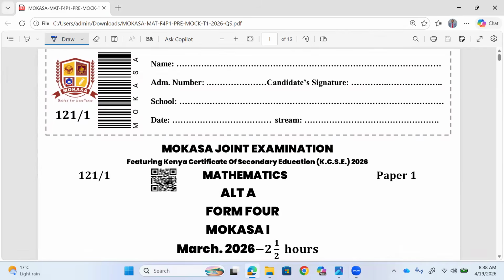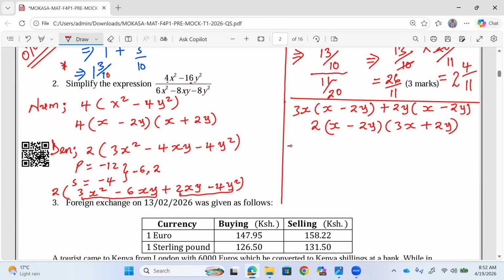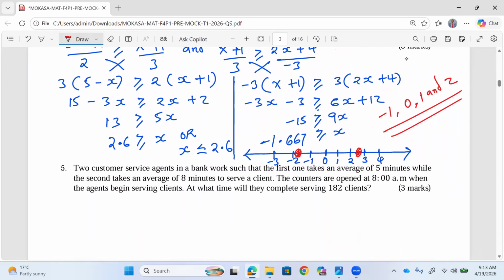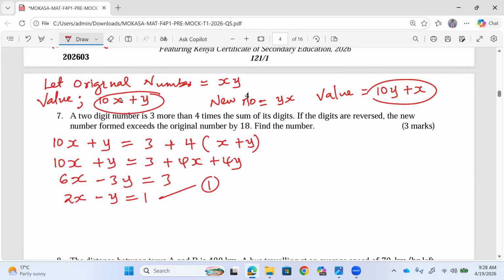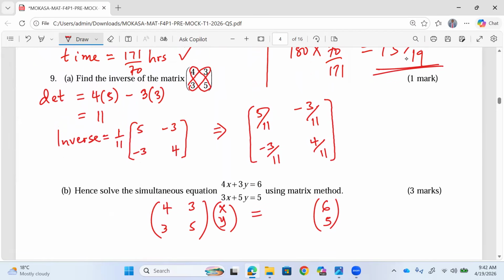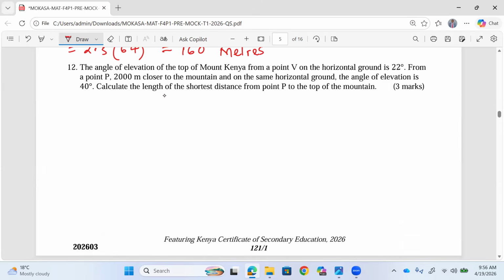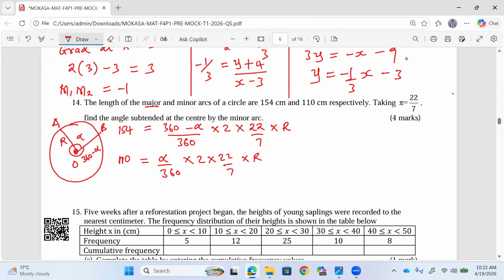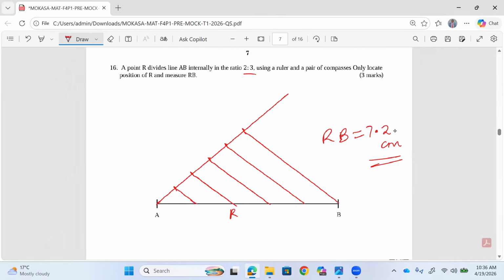MOKASA MATHEMATICS JOINT PAPER 1 SECTION 1